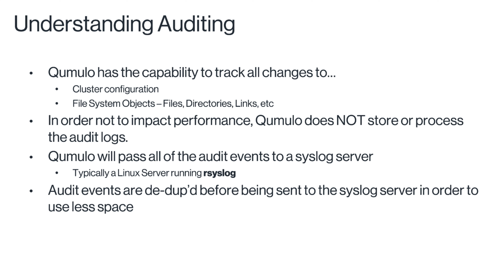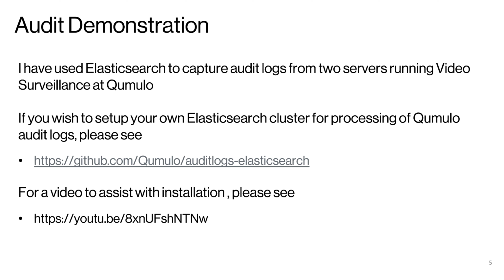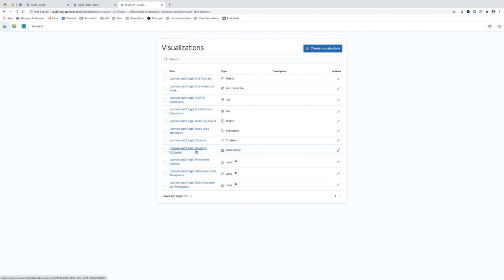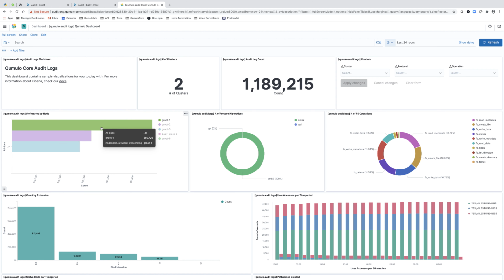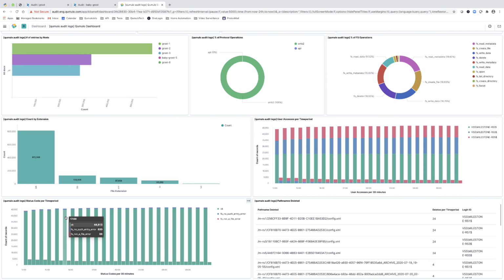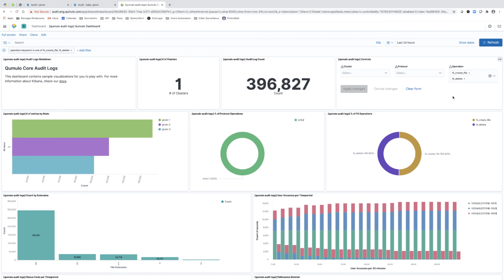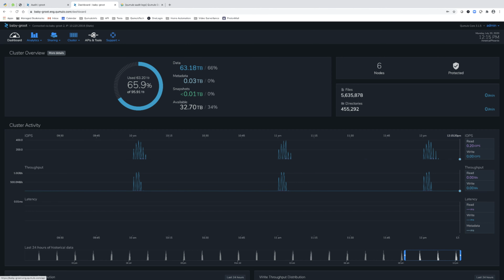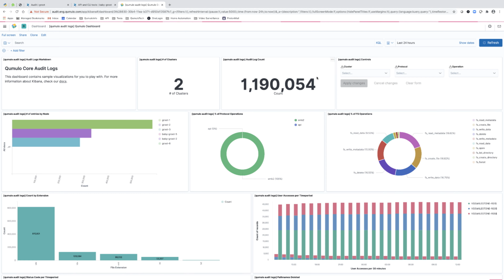Understanding Audit Logging